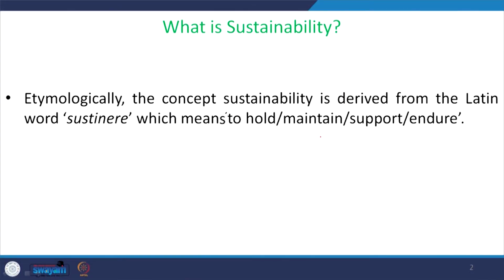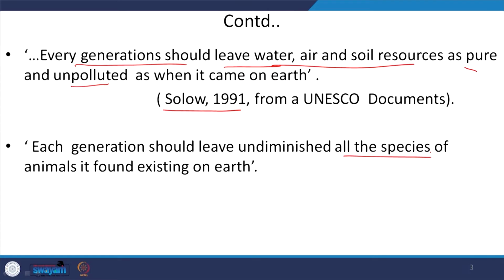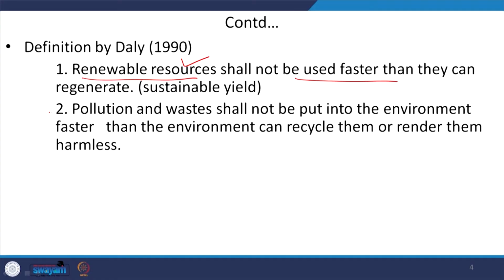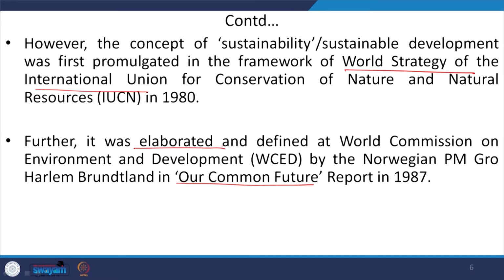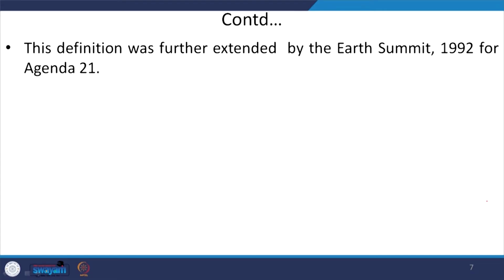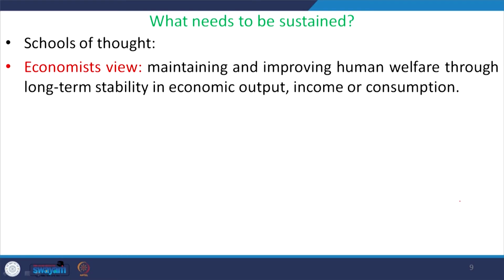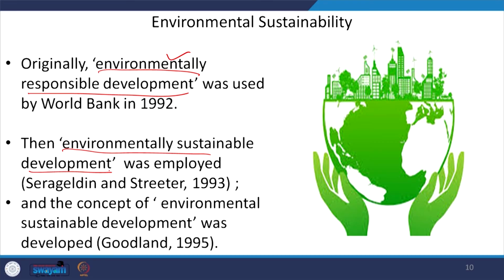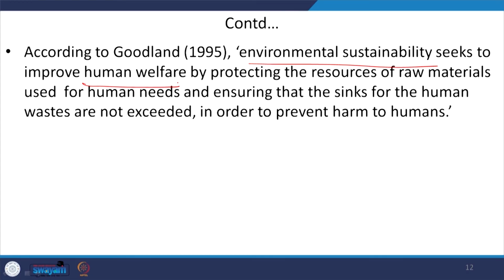LEC 21: Environmental Sustainability-I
This lecture discusses the views of various ecologists, economists, and anthropologists on the definition and evolution of the concept of sustainability, sustainability v/s sustainable development, and environmental sustainability.

IIT Roorkee